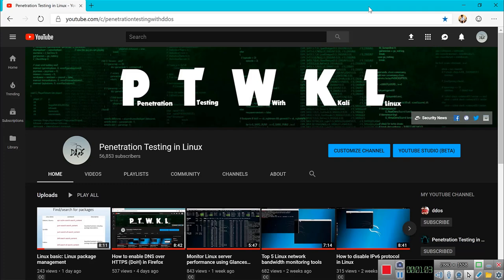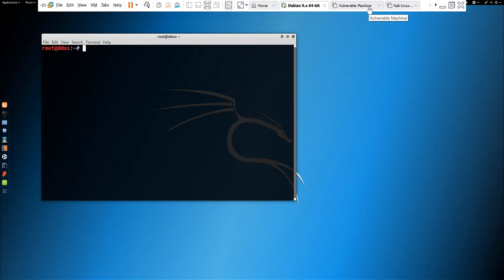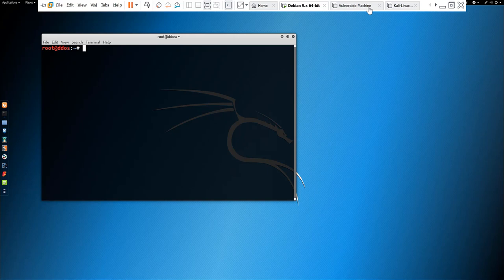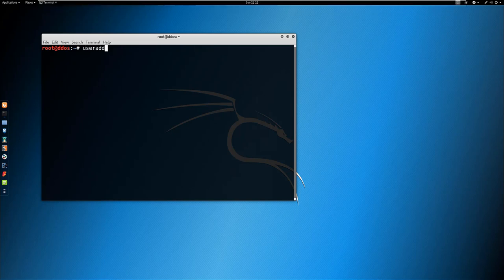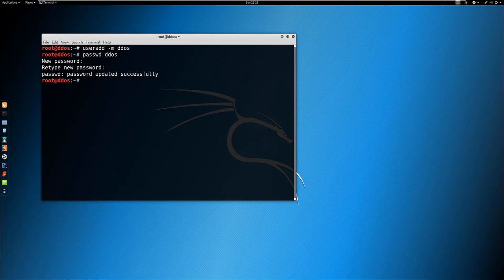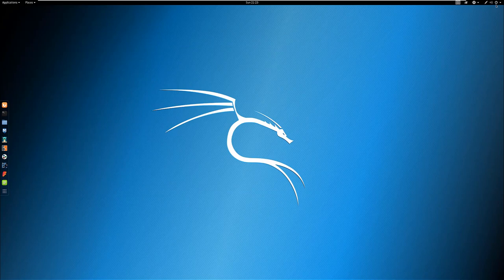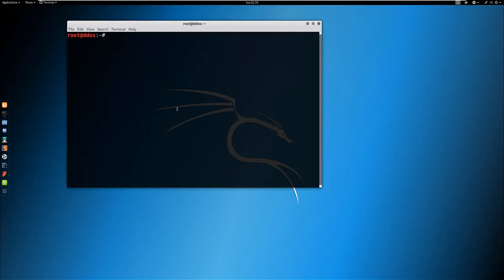Linux bacis: How to add/remove a non root user in Linux